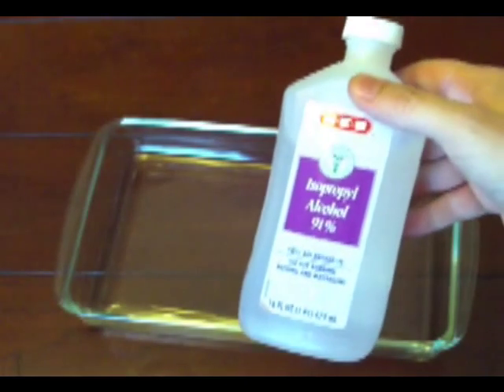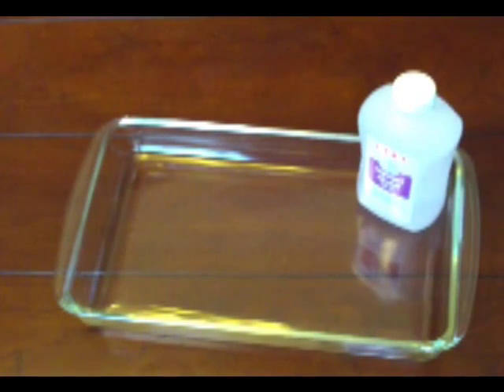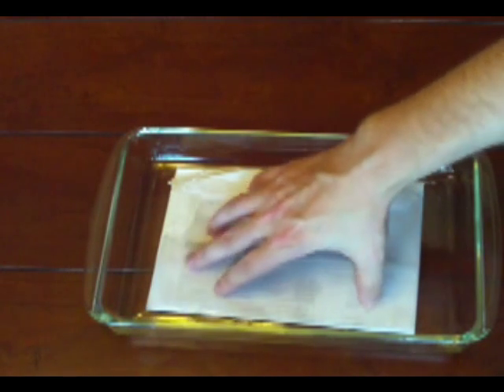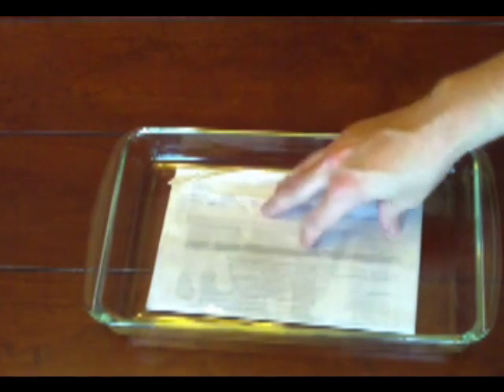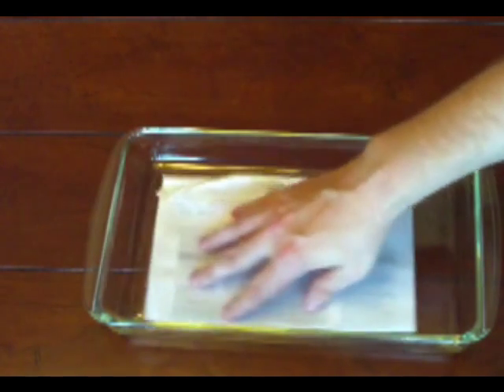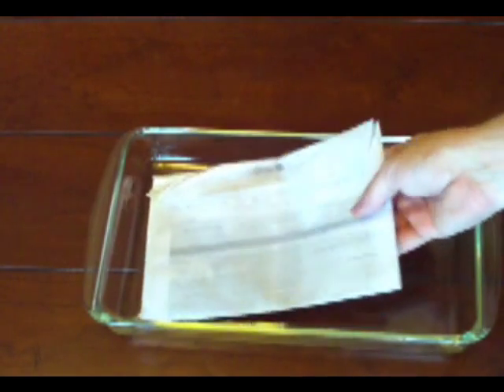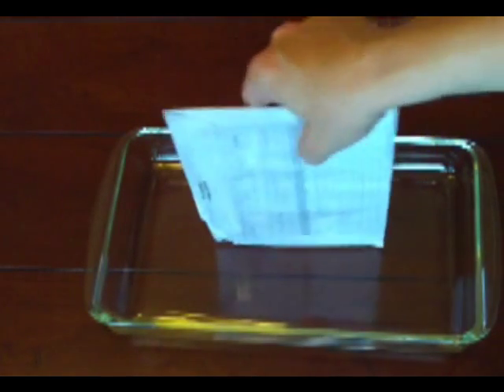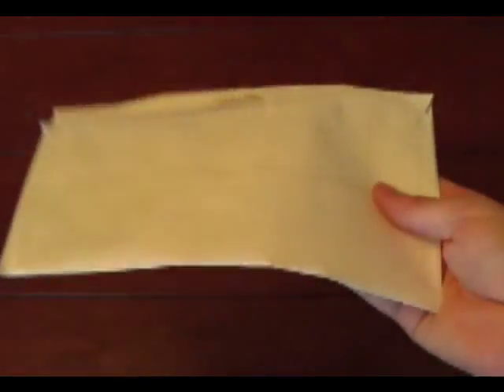Invisible Paper Made Easy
Hexane is hard to get... this video shows you an easier way.